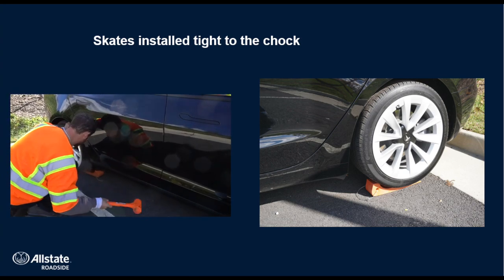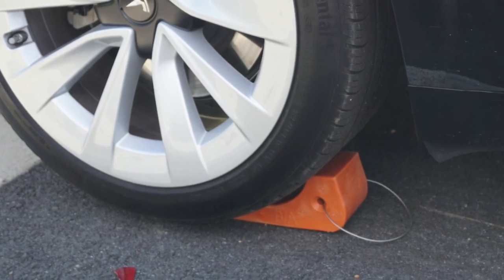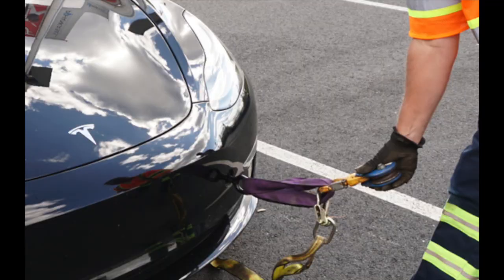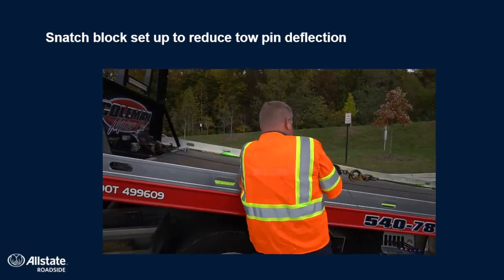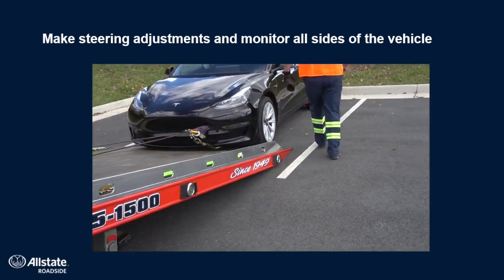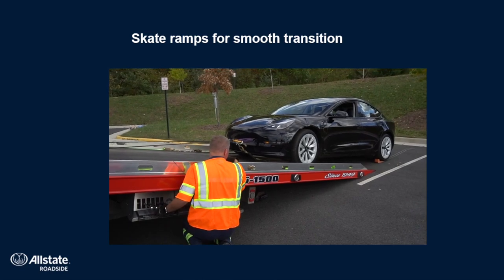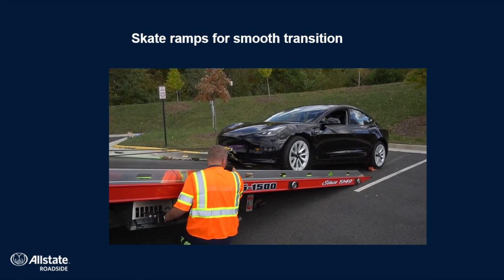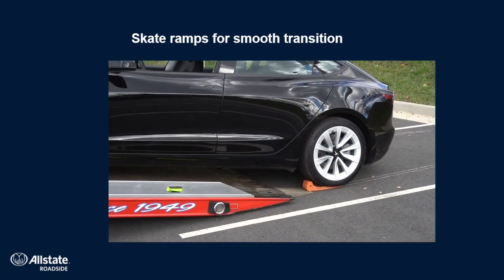2023 Towing Skate Load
Paul Stephens explains snatch block method for loading a vehicle by skates with tow pin attachment. Paul also shares equipment and procedures that make the job easier.